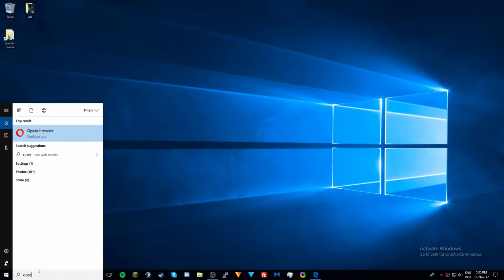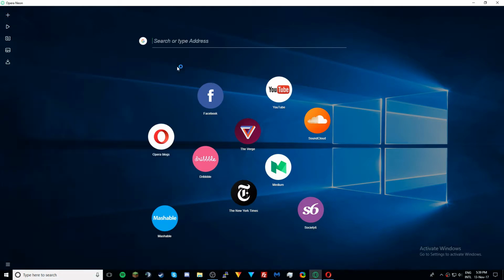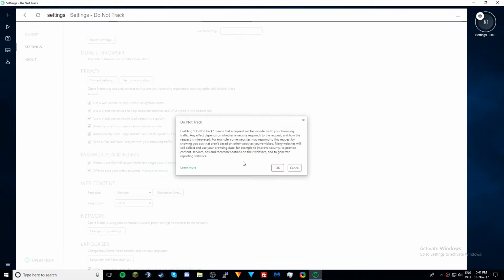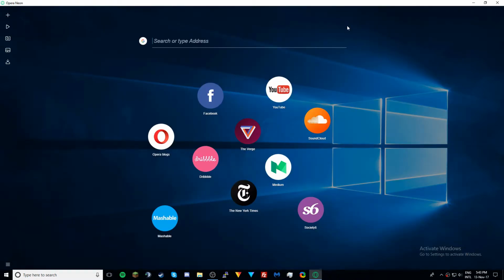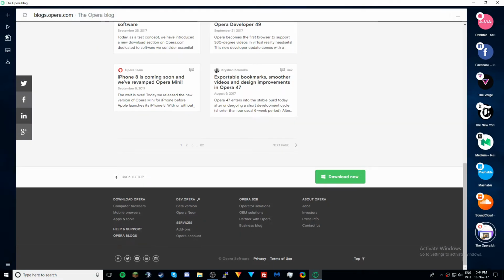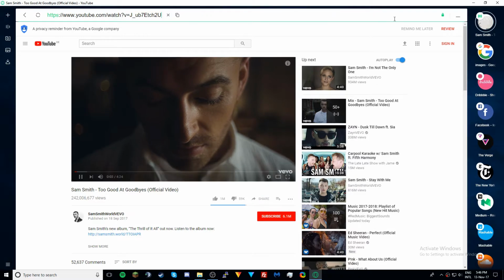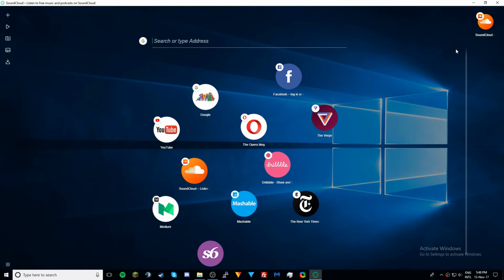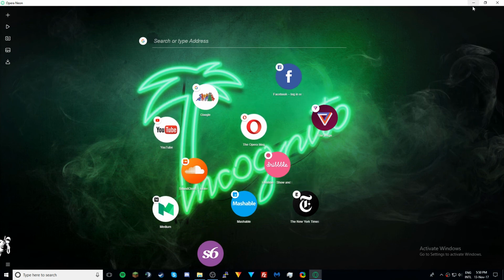Opera Neon - The Future of Web Browsing?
What is Opera Neon, and how can it impact the modern browsing experience?

I wish the best of luck to the Opera Neon team, to continue to surprise us with new innovation! Here's to a new internet age!